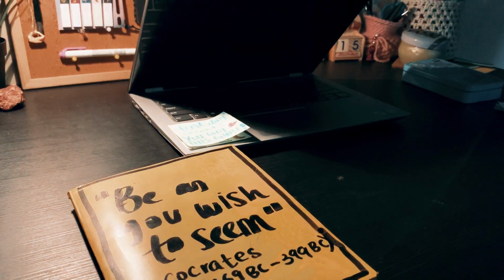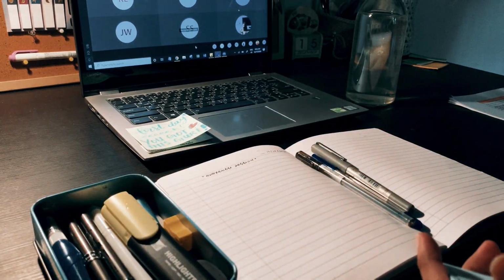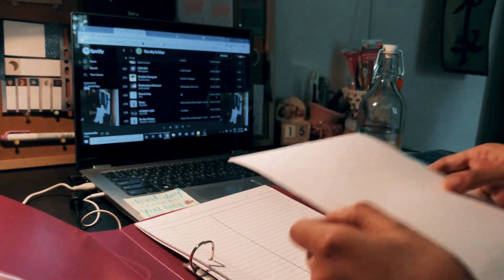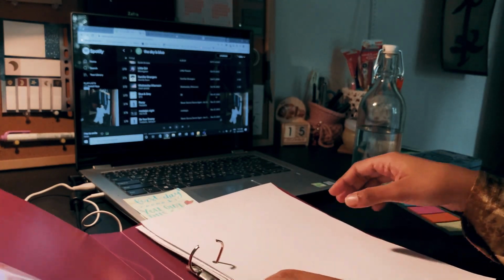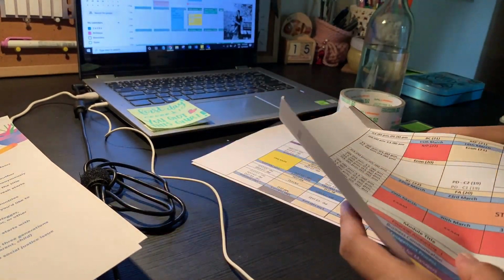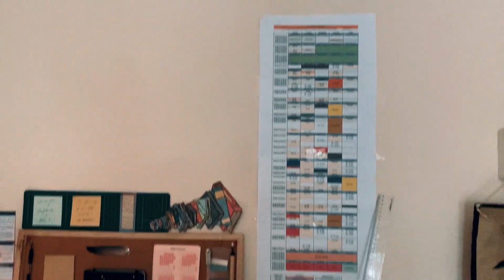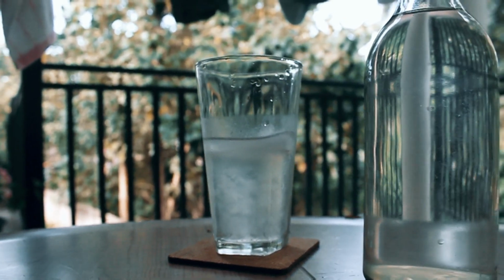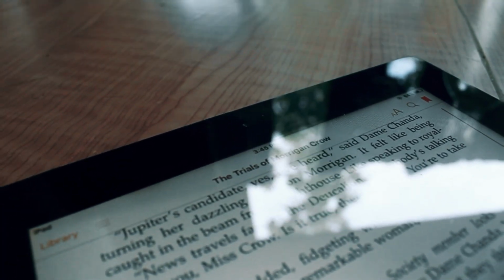my first day of uni (study vlog)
I would never have thought I'd be starting my undergraduate career online, but alas, here we are!

Nevertheless, I have chosen to look on the positive side (most of the time...): I get to have the comfort of my study space at home and homecooked food.

Experience this relaxed first day with me in this video!

"Nevermoor. The Trials of Morrigan Crow" By Jessica Townsend